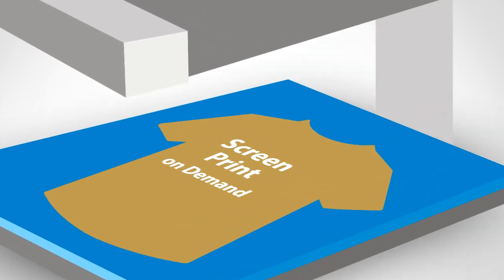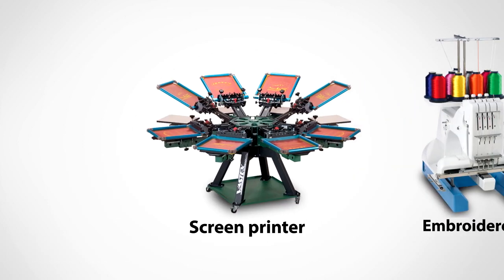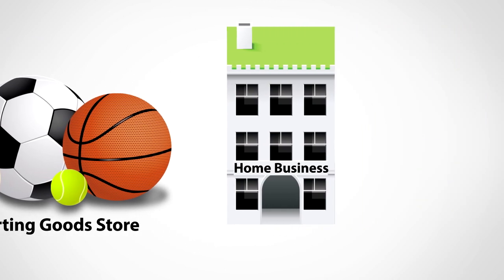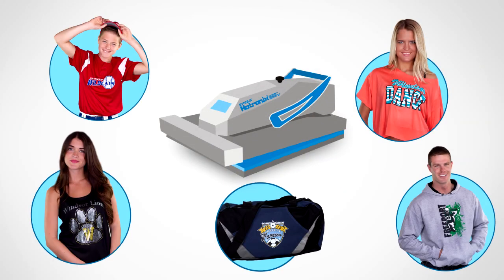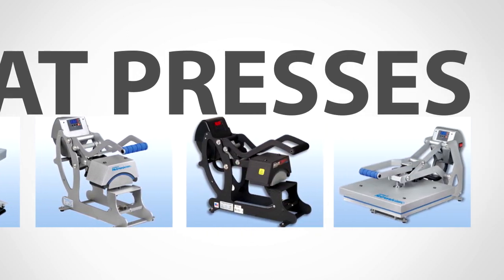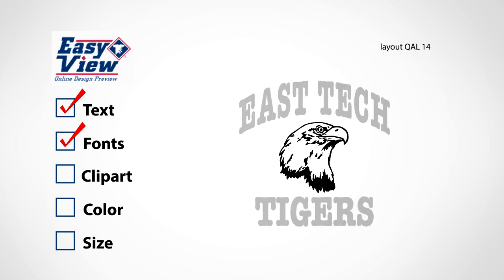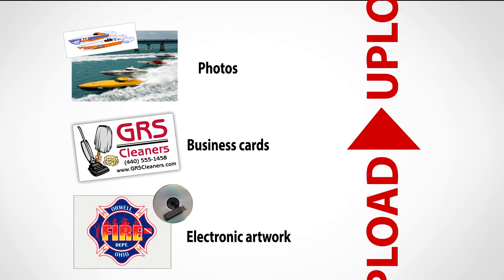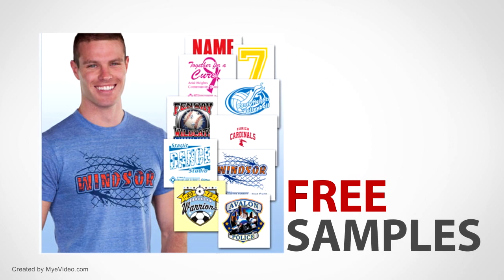Meet Your New Screen Printer - Transfer Express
Say goodbye to outsourcing your screen printed t-shirts and say hello to your new way of creating screen printed apparel. Introduce yourself to a Hotronix heat press and custom plastisol transfers from Transfer Express and you never have handle the mess of screen printing or outsourcing again.